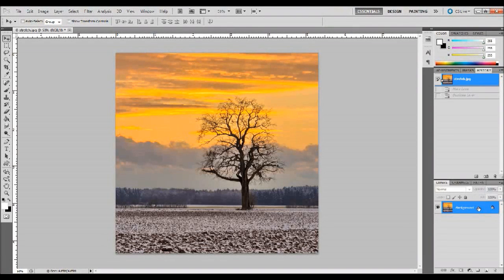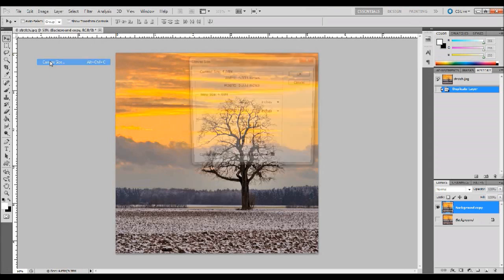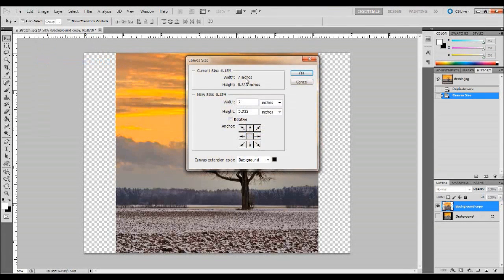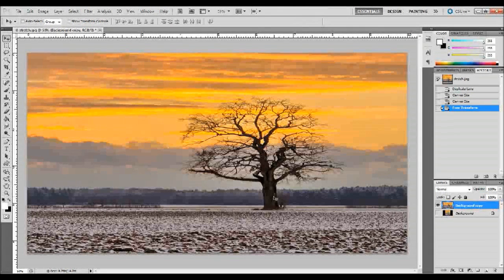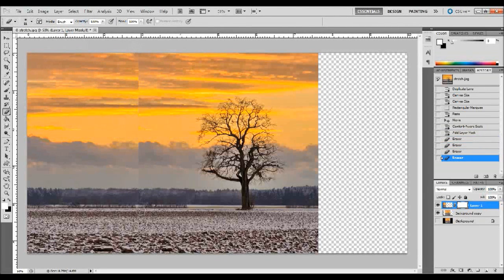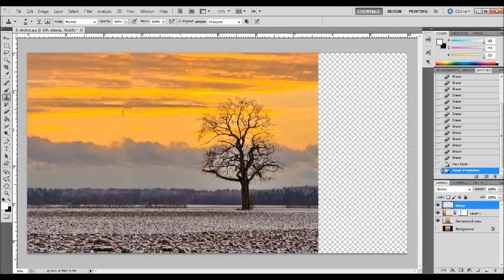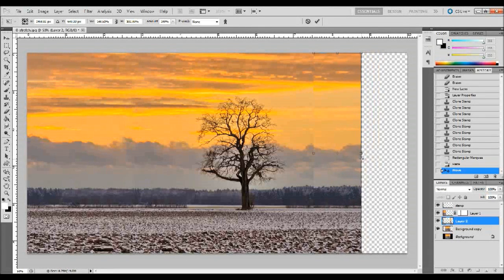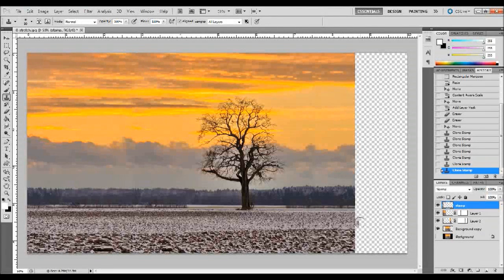Extend Image In Photoshop | Glazefolio Design Blog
Learn how to extend your images vertically or horizontally in adobe Photoshop. I have used this technique a lot when I need to fit an image to a shape or mask and the image just isn't the right size. With these techniques you can make any image the dimensions that you need for your project.